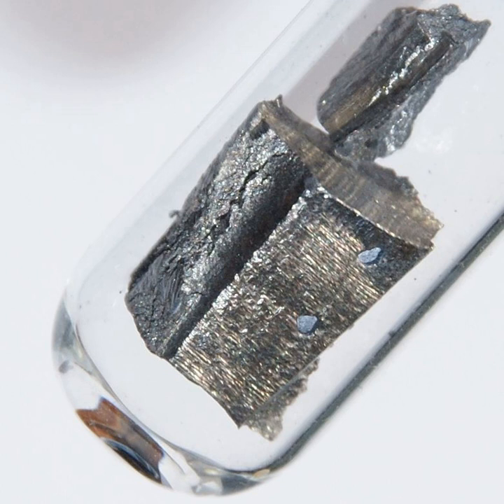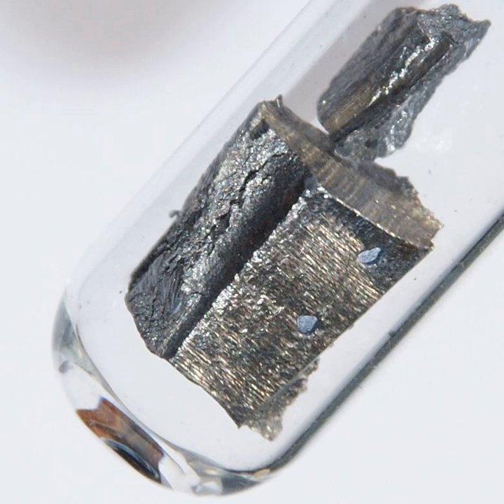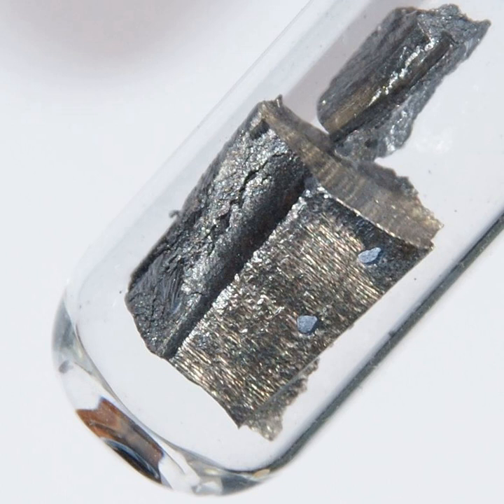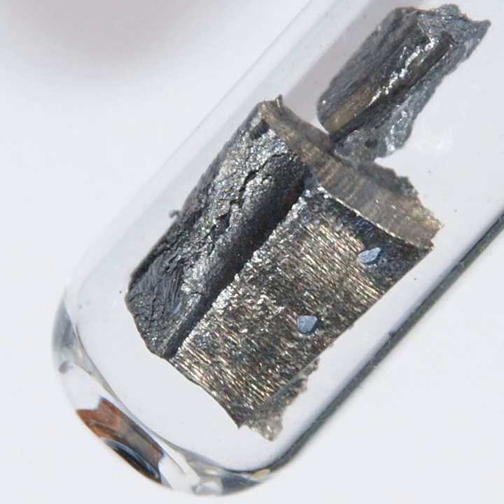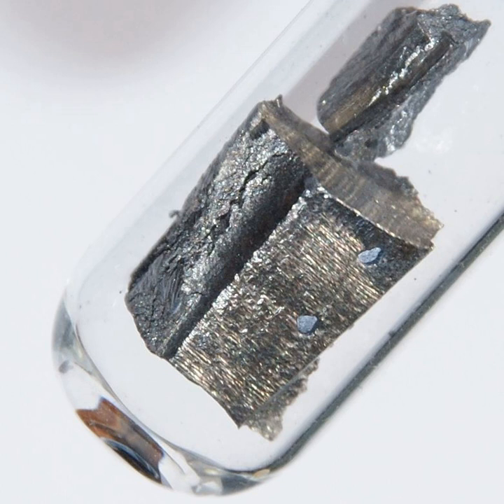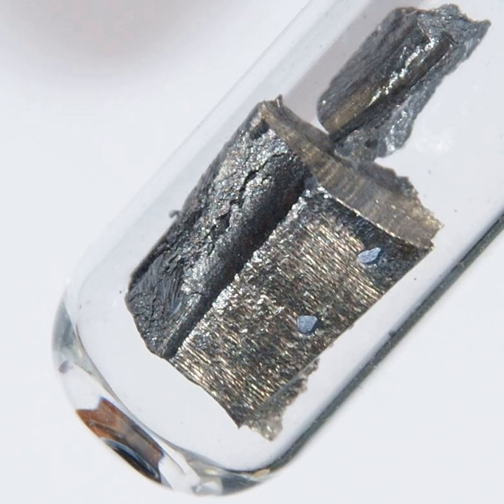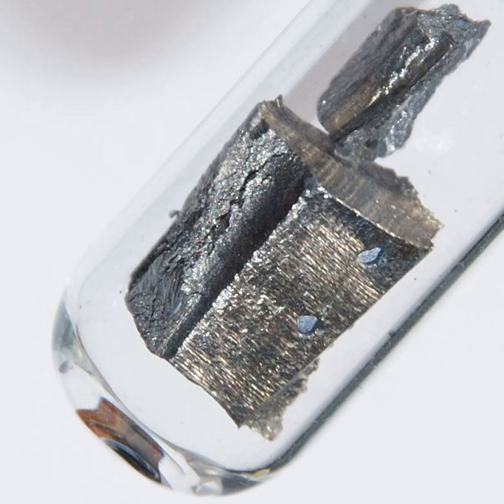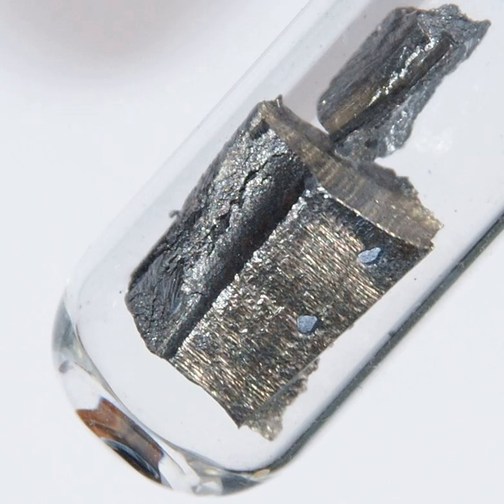Neodymium | Wikipedia audio article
00:02:18 1 Characteristics
00:02:27 1.1 Physical properties
00:03:15 1.2 Chemical properties
00:04:46 1.3 Compounds
00:05:57 1.4 Isotopes
00:06:50 2 History
00:07:56 3 Occurrence and production
00:09:50 4 Applications
00:12:44 4.1 Magnets
00:13:21 4.2 Neodymium doped lasers
00:14:49 4.3 Neodymium glass for other applications
00:16:18 5 Precautions
00:20:21 6 Further reading
00:21:51 7 References

- Socrates

SUMMARY
Neodymium is a chemical element with symbol Nd and atomic number 60. It is a soft silvery metal that tarnishes in air. Neodymium was discovered in 1885 by the Austrian chemist Carl Auer von Welsbach. It is present in significant quantities in the ore minerals monazite and bastnäsite. Neodymium is not found naturally in metallic form or unmixed with other lanthanides, and it is usually refined for general use. Although neodymium is classed as a rare earth, it is a fairly common element, no rarer than cobalt, nickel, or copper, and is widely distributed in the Earth's crust. Most of the world's commercial neodymium is mined in China.
Neodymium compounds were first commercially used as glass dyes in 1927, and they remain a popular additive in glasses. The color of neodymium compounds—due to the Nd3+ ion—is often a reddish-purple but it changes with the type of lighting, due to the interaction of the sharp light absorption bands of neodymium with ambient light enriched with the sharp visible emission bands of mercury, trivalent europium or terbium. Some neodymium-doped glasses are also used in lasers that emit infrared with wavelengths between 1047 and 1062 nanometers. These have been used in extremely-high-power applications, such as experiments in inertial confinement fusion.
Neodymium is also used with various other substrate crystals, such as yttrium aluminium garnet in the Nd:YAG laser. This laser usually emits infrared at a wavelength of about 1064 nanometers. The Nd:YAG laser is one of the most commonly used solid-state lasers.
Another important use of neodymium is as a component in the alloys used to make high-strength neodymium magnets—powerful permanent magnets. These magnets are widely used in such products as microphones, professional loudspeakers, in-ear headphones, high performance hobby DC electric motors, and computer hard disks, where low magnet mass (or volume) or strong magnetic fields are required. Larger neodymium magnets are used in high-power-versus-weight electric motors (for example in hybrid cars) and generators (for example aircraft and wind turbine electric generators).